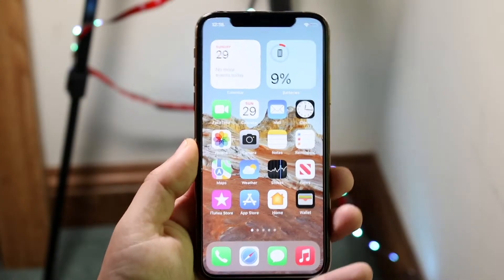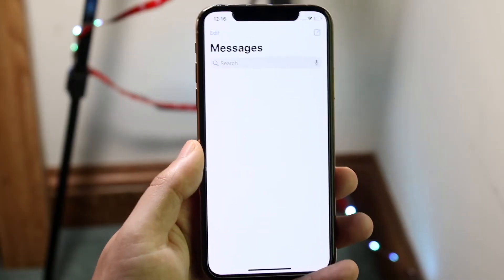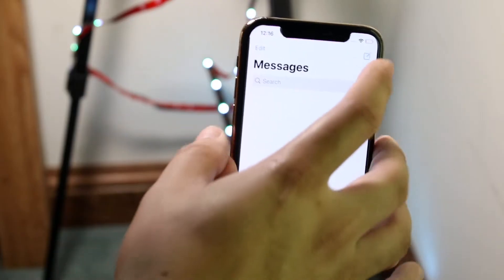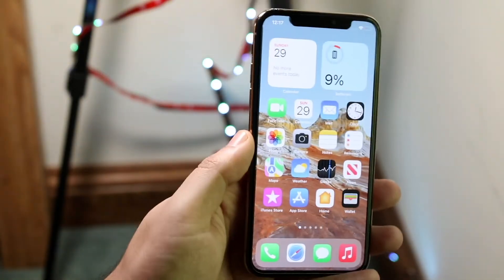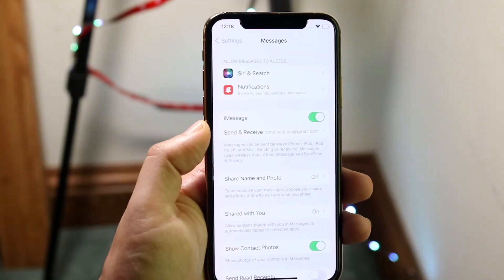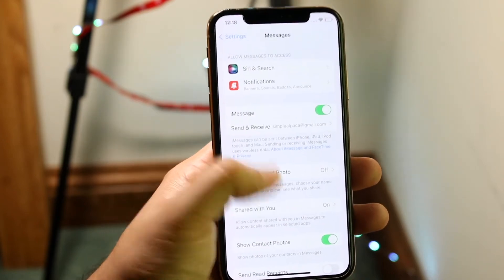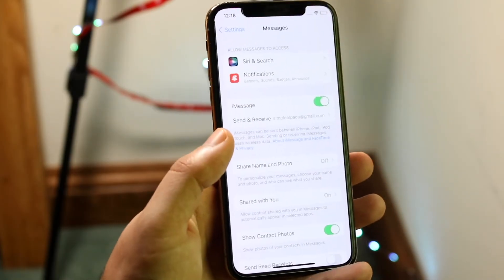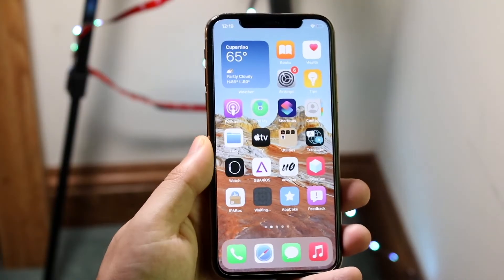How To Change Your iPhone From Text Message To iMessage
Here is exactly How To Change Your iPhone From Text Message To iMessage